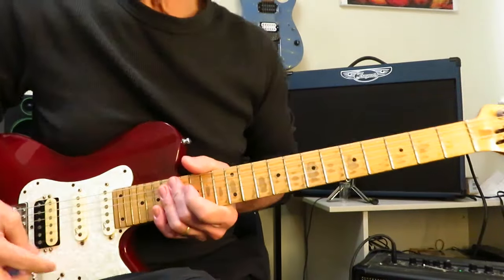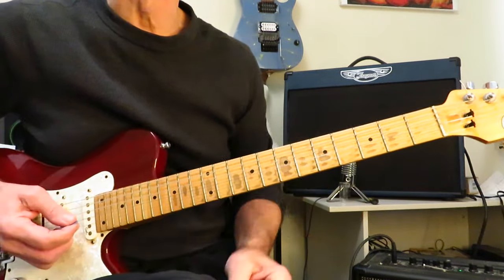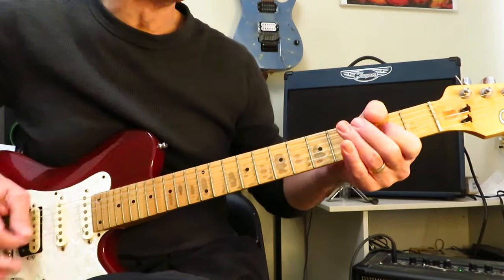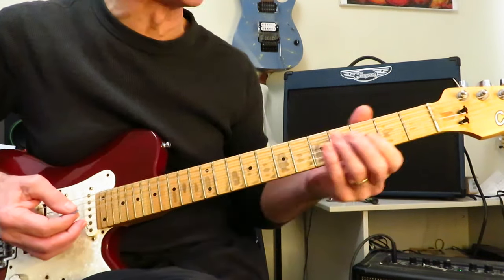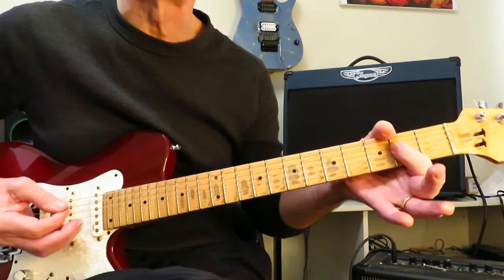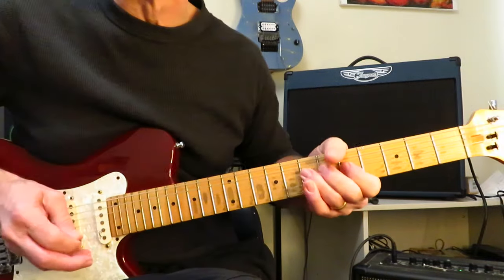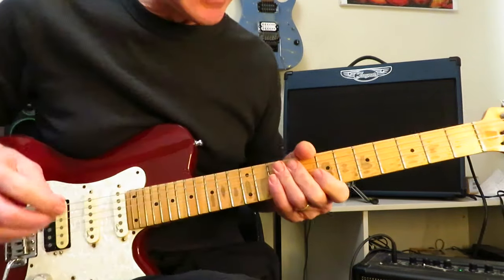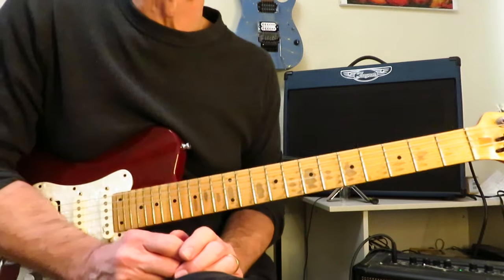How to Play BILLION DOLLAR BABIES - Alice Cooper. Guitar Lesson / Tutorial.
Hey all, today gonna show you how to play the classic Alice Cooper track Billion Dollar Babies complete with both solos.

Hope you enjoy and find it helpful.

Cheers, KDA